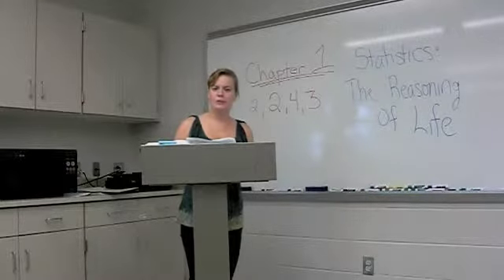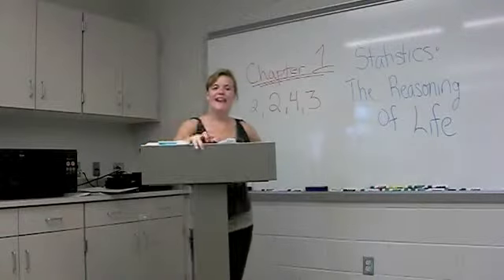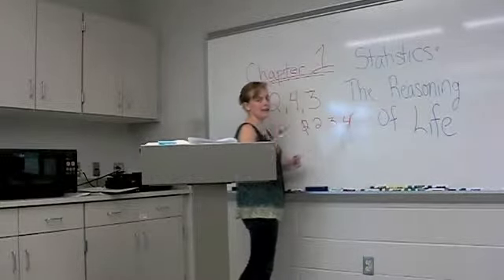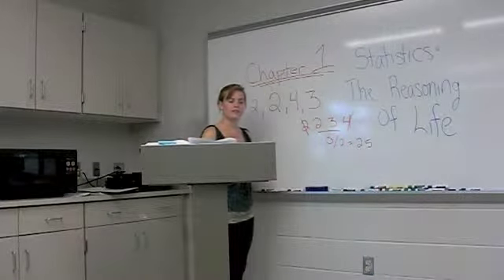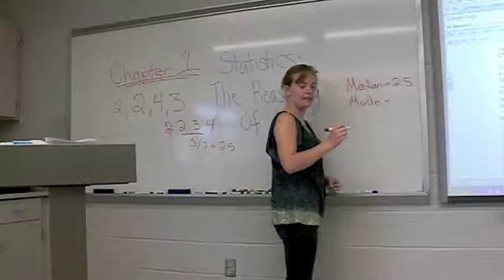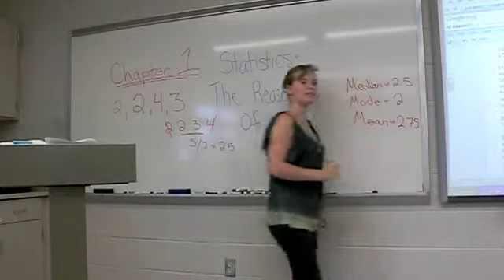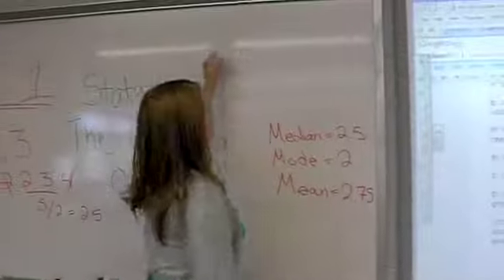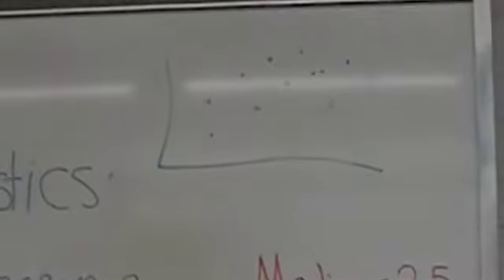Alison and Claire's video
This is the best video you will ever see...